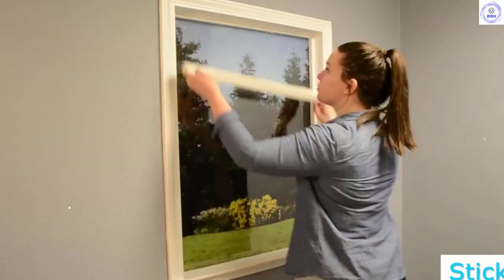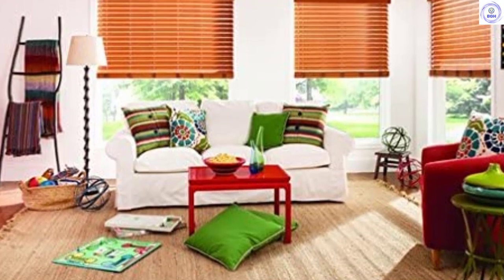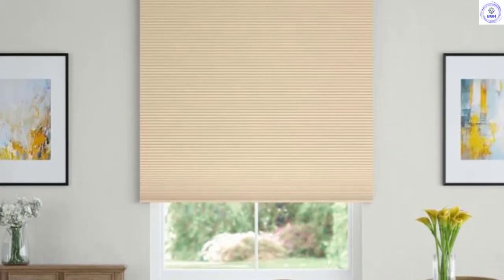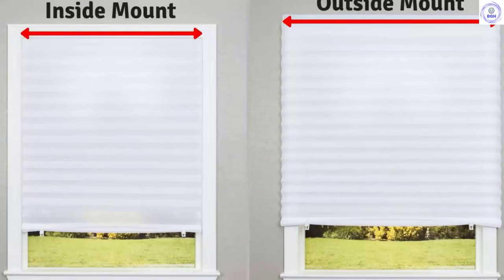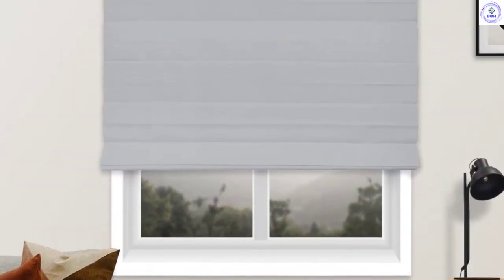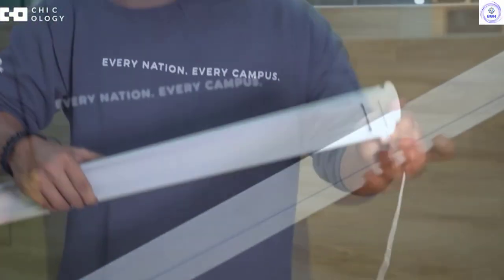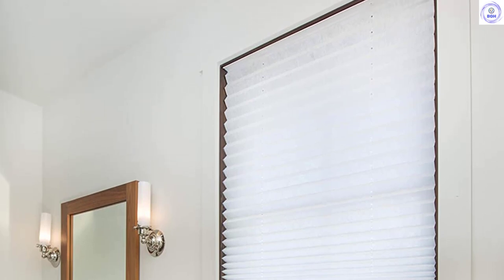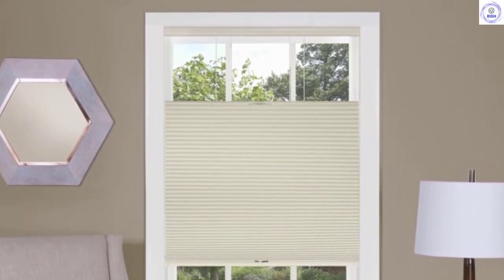11 Best Window Shades For Home of 2022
This video helps you to find out the best window shades for home 2022 on the market. So Get Your the best window shades on amazon from here
11 Best Window Shades of 2022